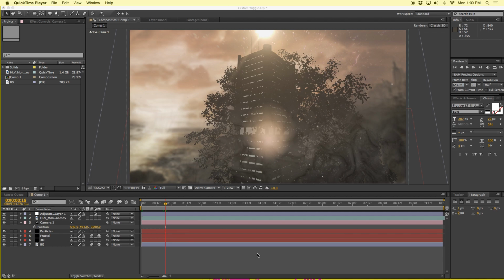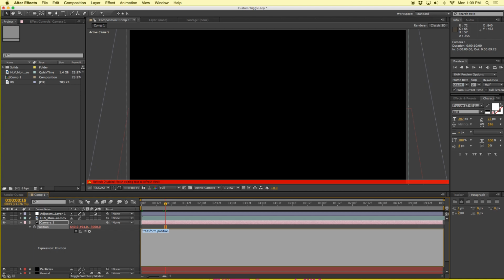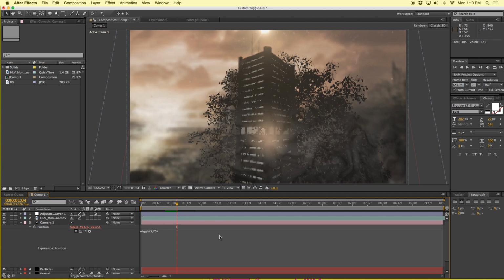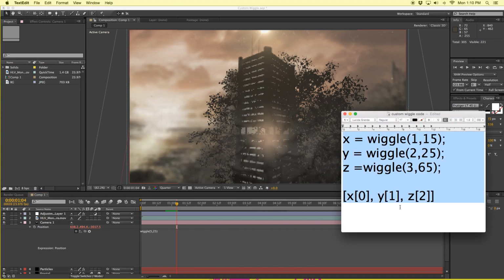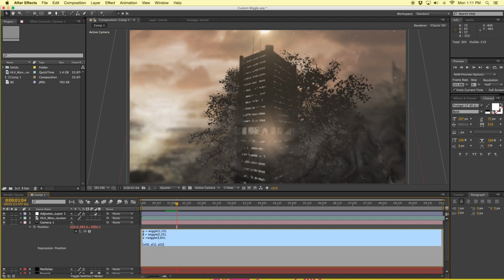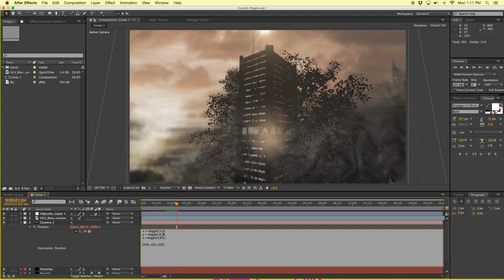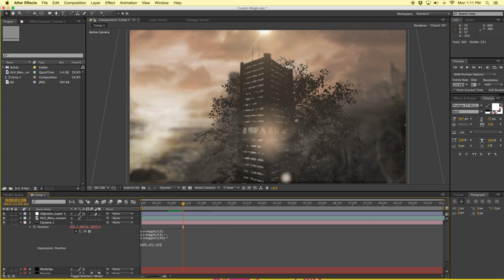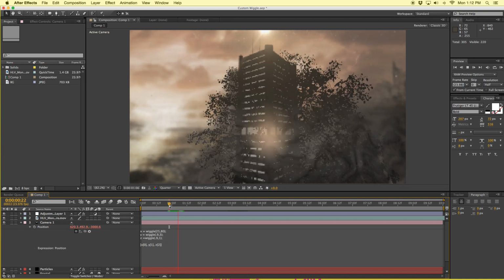Lesson Nine - Custom Wiggle Code!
In this video we look at how to customize the wiggle code for more control! Custom wiggle code:
x = wiggle(0,0);
y = wiggle(0,0);
z = wiggle(0,0);